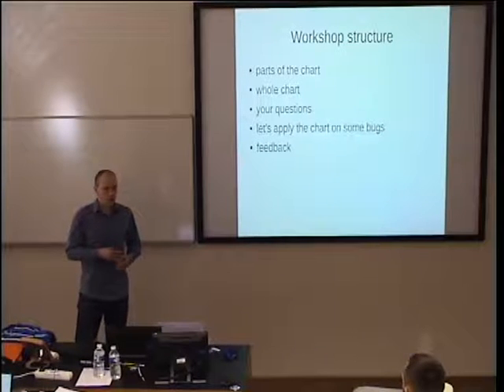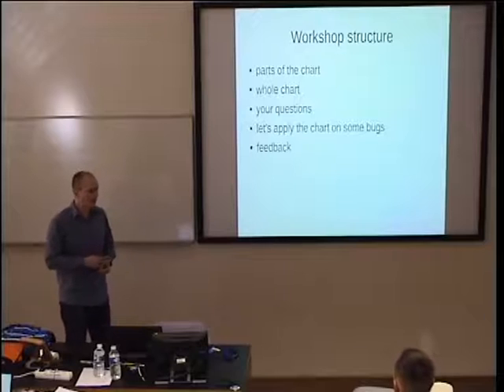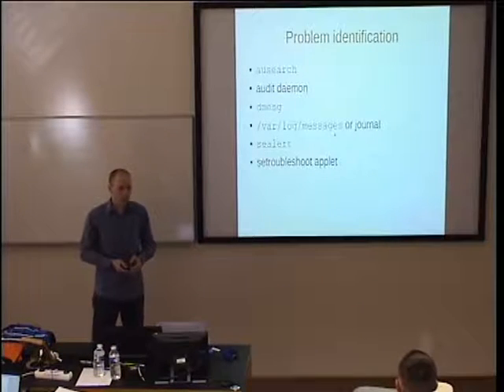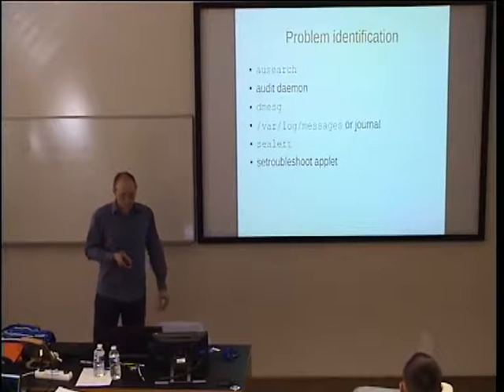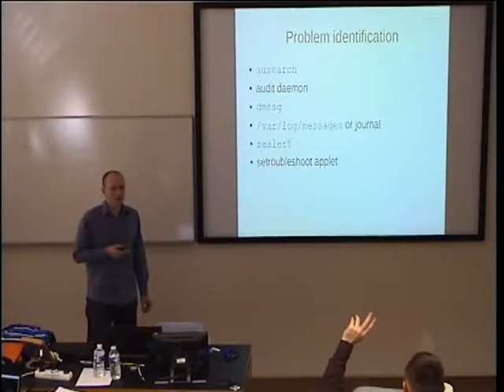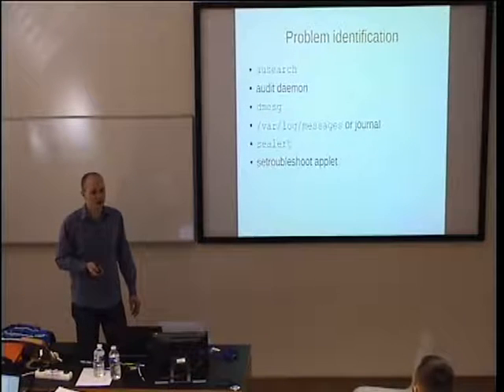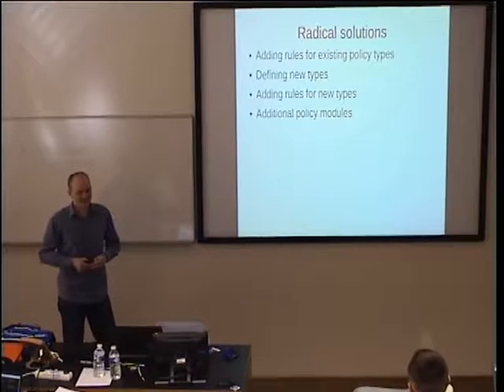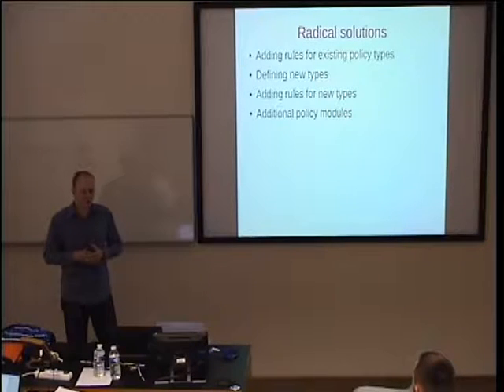Big SELinux troubleshooting chart [Milos Malik]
There are several ways how to resolve various SELinux denials by tweaking the SELinux subsystem. Some of them are recommended, some of them are not. This chart combines the most usual ones and helps you find the right ratio between security and usability.